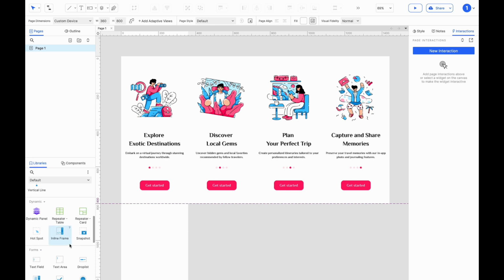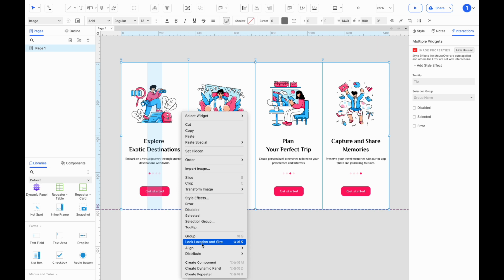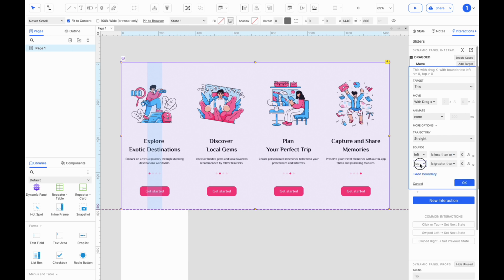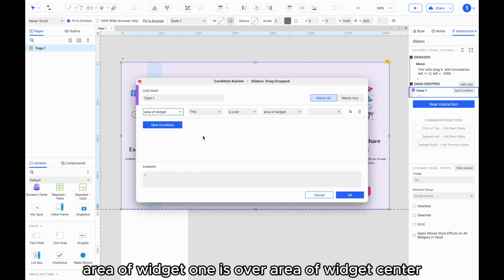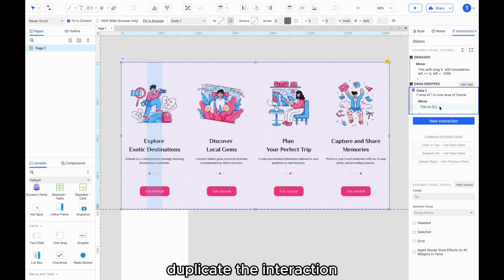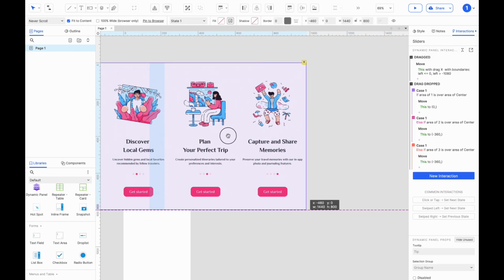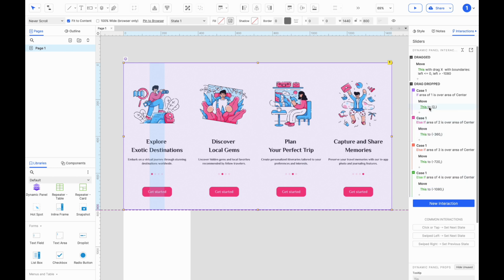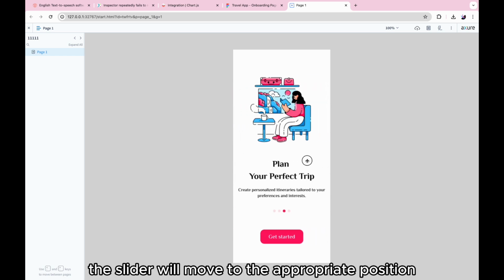Axure RP 10 Tutorial: Draggable Sliders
Hello everyone, today we are going to learn how to create Draggable onboarding sliders.